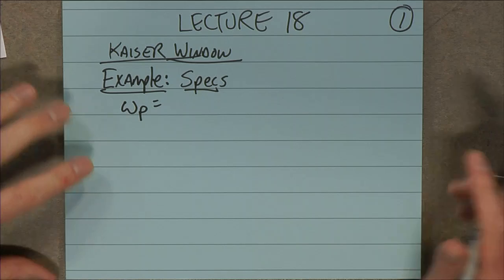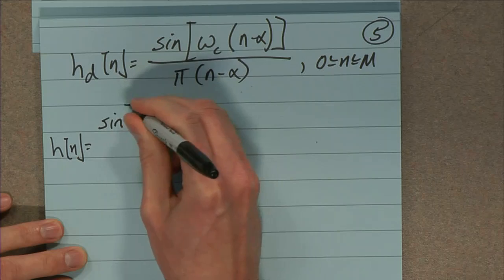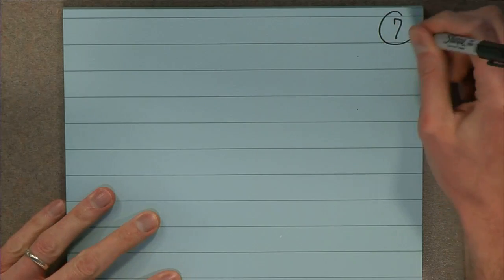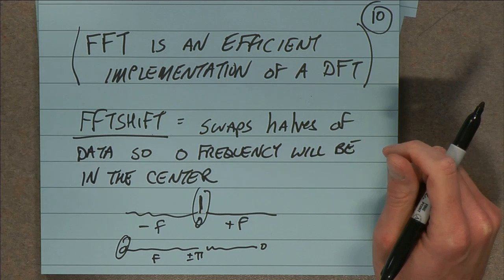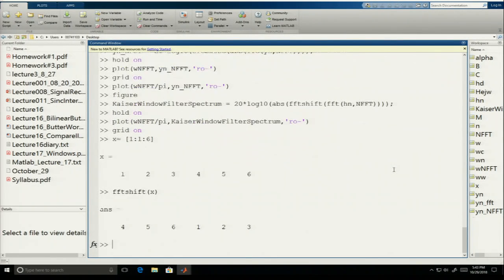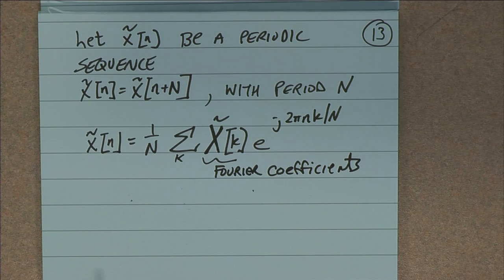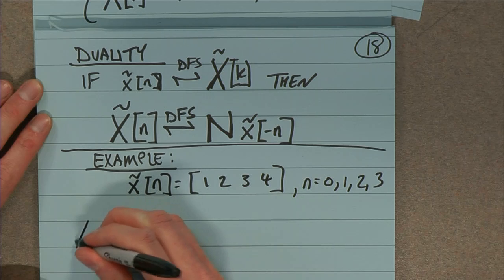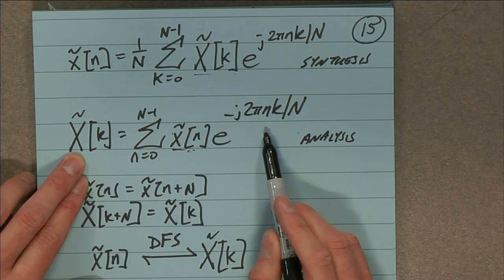EE 7372 10 29 18 19